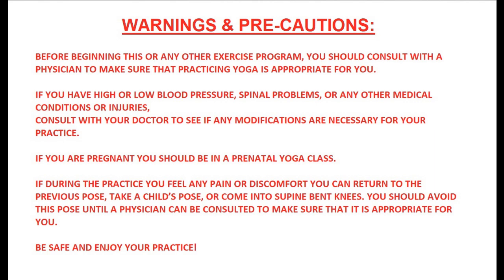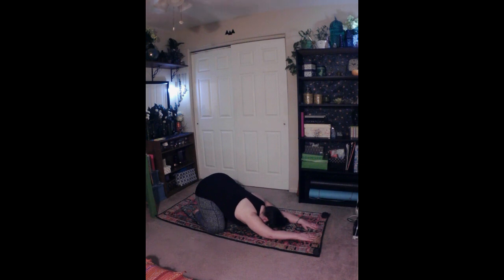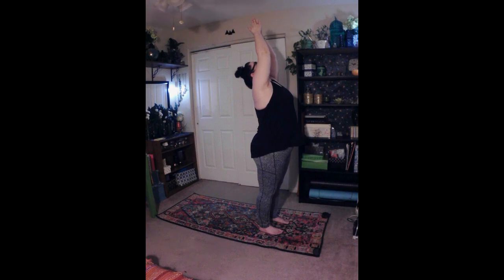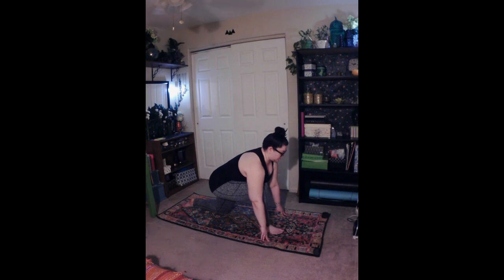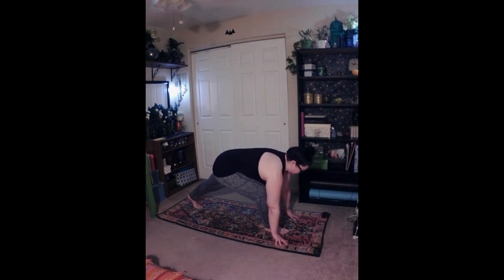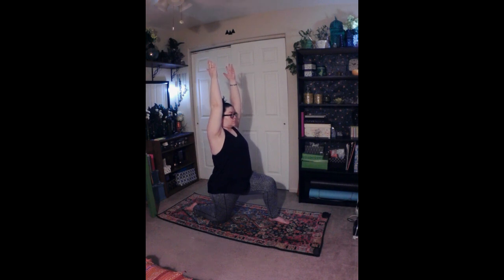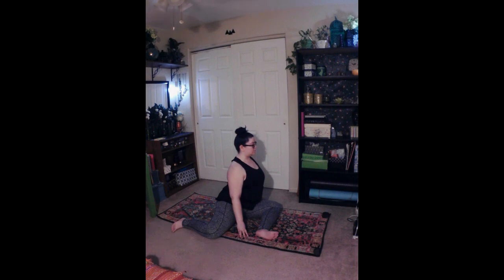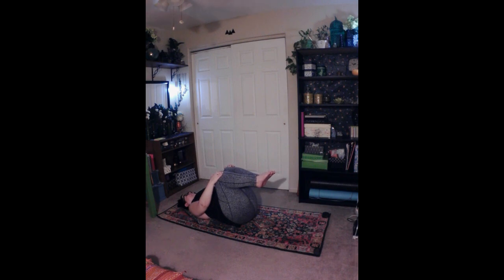ENERGY BALANCE VINYASA: FEEL GOOD FLOW XI:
Hello, all! Here is the last class I was working on before I lost my appendix. Recovery is going well. I anticipate a return to teaching in January 2024. In the mean time feel free to retake any of my previous classes to keep yourself going.

Happy Holidays!

Welcome to Energy Balance Vinyasa! Energize and wake up your body with this Feel Good Flow. This type of practice balances the consumption of energy by mixing strengthening & stretching or restorative poses. This practice utilizes the concept of pratikriyasana or counter-poses in order to balance the flexion and extension of the joints.

It starts out as a slow flow to gradually warm up the muscles and joints. It then builds momentum, becoming faster with each repetition of a pose, in order to increase your heart rate and build heat in the body. It finishes with a restorative cool down to leave you feeling relaxed and energized.

Poses will be held for 15 seconds or 2.5 breaths, and 3-10 seconds or .5-1.5 breaths for additional repetitions.

“ARABIC INSTRUMENTAL MUSIC, NO COPYRIGHT, HD, ARABIAN MUSIC, VLOG MUSIC.”  YouTube, uploaded by 21 Grams & more, 6, Sep., 2020,

♫ Song: Uwe Hermann - Spacedrum Handpan and Waterdrum Groove

“Mantra Gayatri [Free Copyright-safe Music] Youtube – Yela.” YouTube, uploaded by YELA – Musica para creadores de contenido, 19, Nov. 2020,

🎵 Track information: Title: Gayatri Mantra by Deva Premal and Miten Genre and mood: Mantra & Relaxation

▶▶ ARTIST PAGE
▶Lucjo